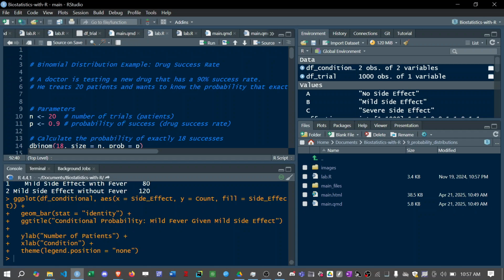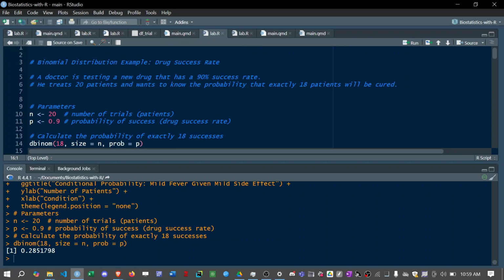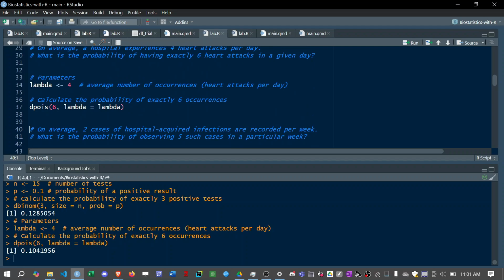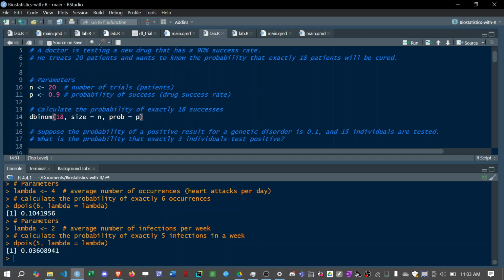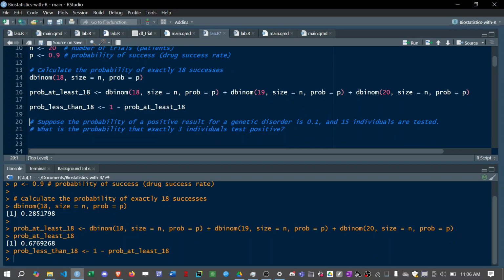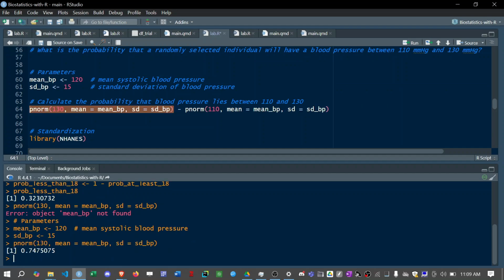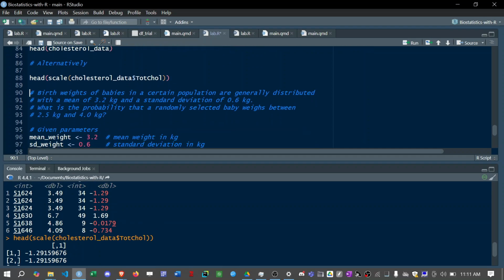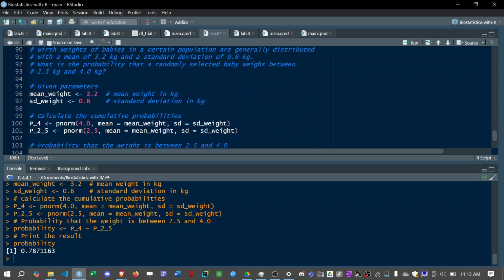Binomial Distribution || Poisson Distribution || Normal Distribution || Standard Normal Distribution